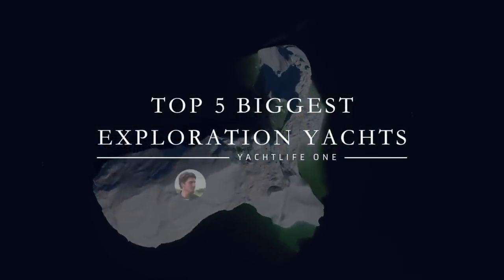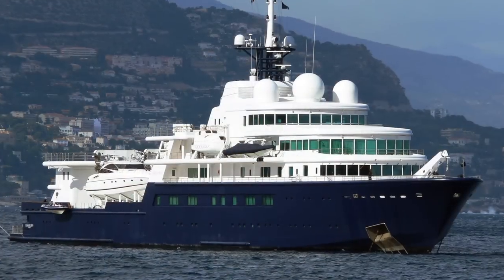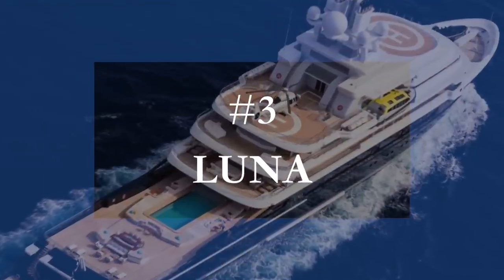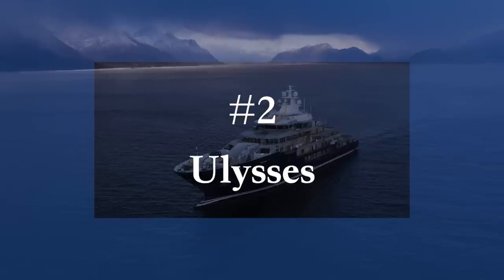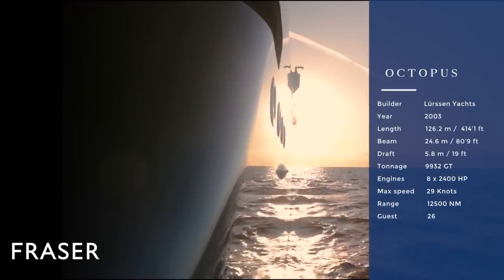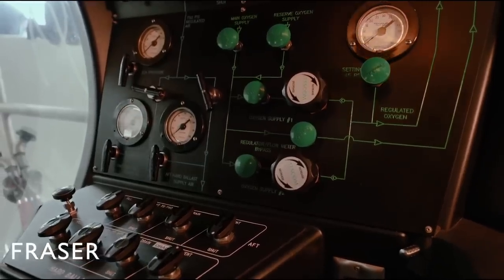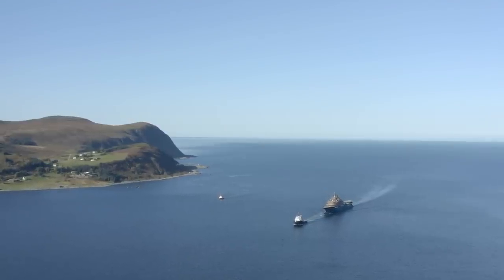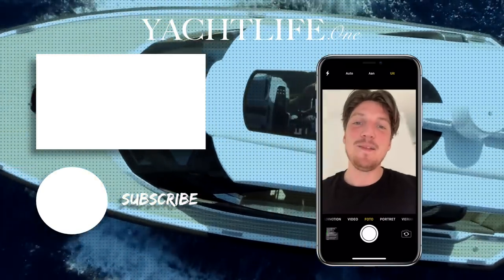TOP 5 LARGEST EXPLORER YACHTS IN 2020 [Crazy toys including submarine, helicopters & more]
Exploration yachts are immensely popular. And who can argue with that? How cool is it to go to the icy waters of the arctics and see wildlife like Polar bears, Penguins, and Orcas. If you feel there is more than sandy beaches and drinking cocktails and you have a real adventurer in you. Then you better keep watching because these are the biggest exploration yachts in the world.

Image credits: Fraser Yachts, dsproductions2012,